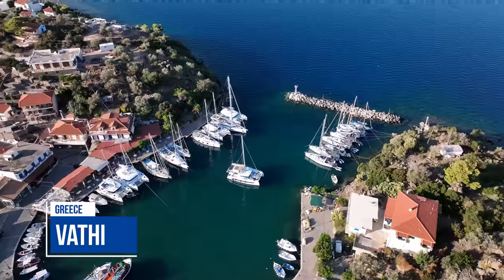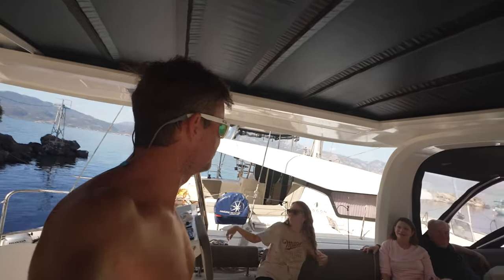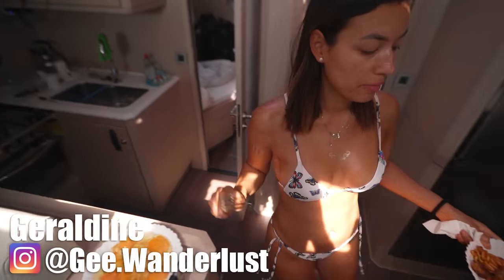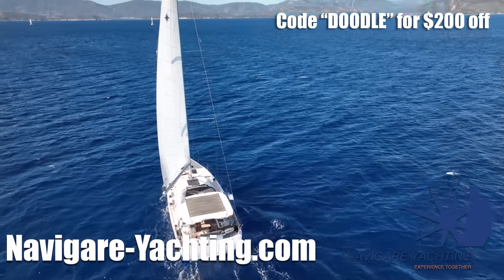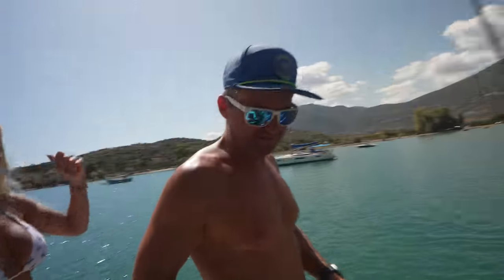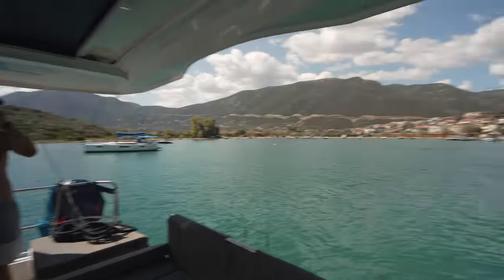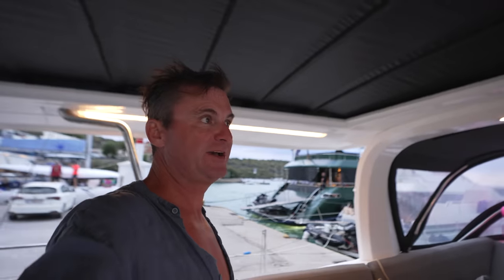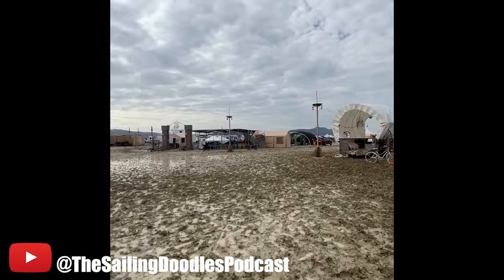The girls try to throw eachother off the dock!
The ladies get a little wild after we finish sailing and get to the dock at Epidauros in Greece.  It was a fun lunch where the ladies got crazy but then things took a bad turn when a couple of the girls stepped on some sea urchins and got lots of spines stuck in them.  It looked pretty painful.